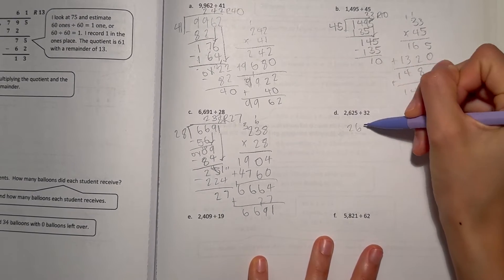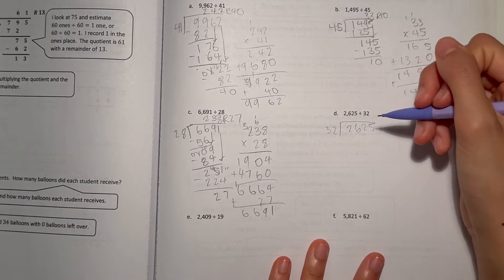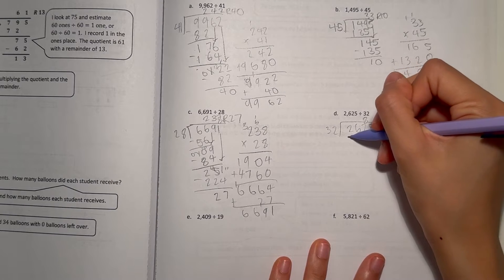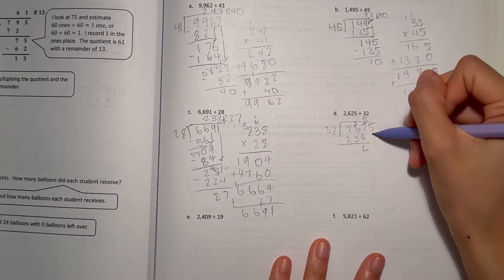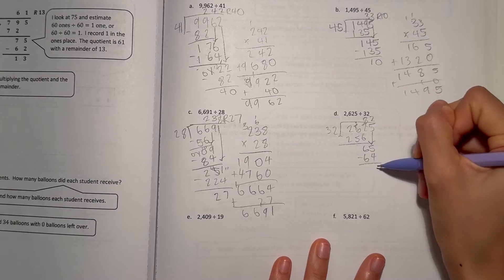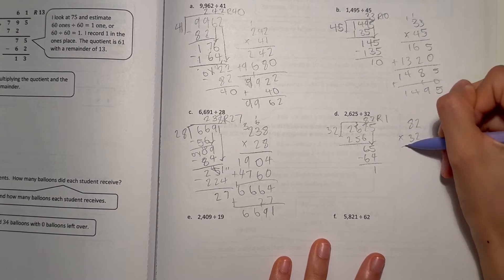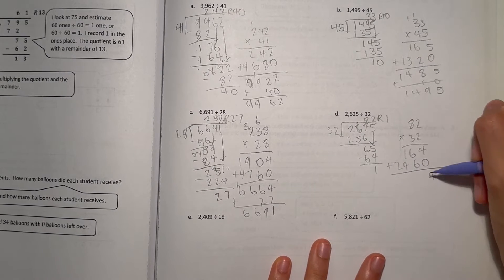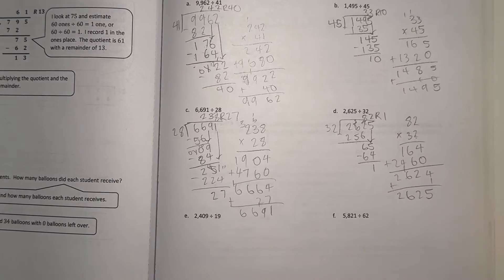Eureka Math Grade 5 Module 2 Lesson 23 Homework